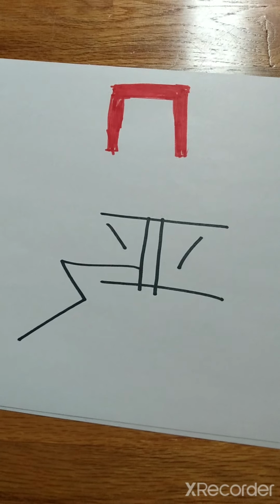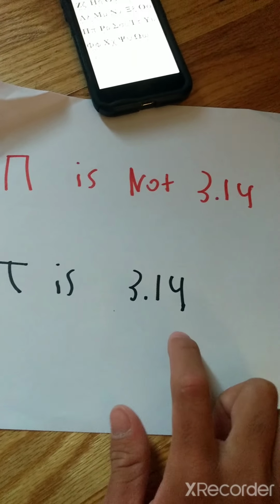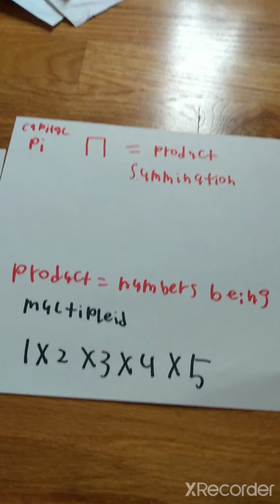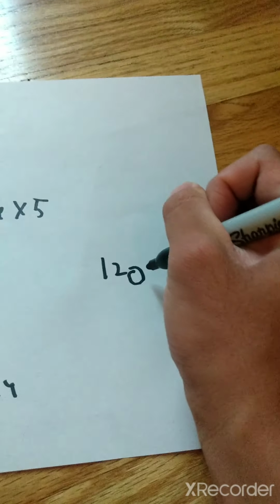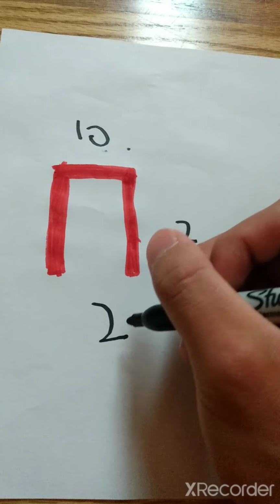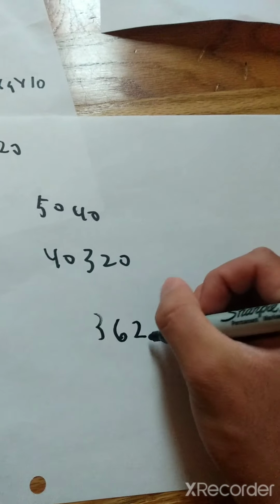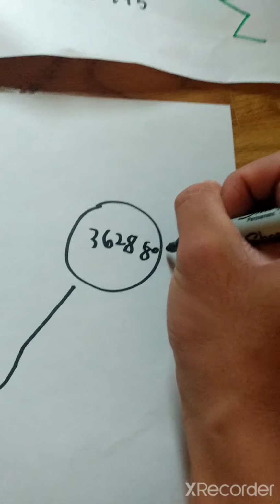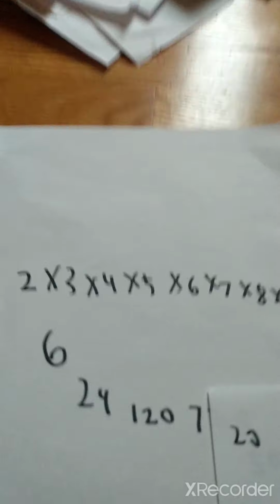capital pi easy